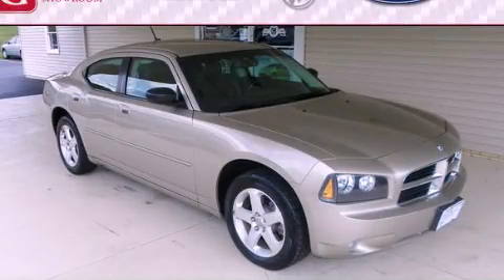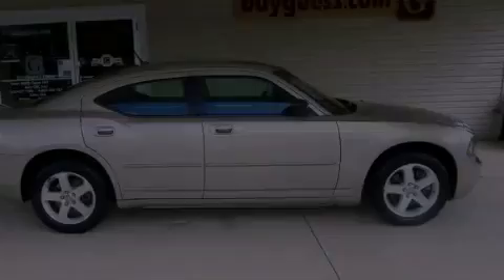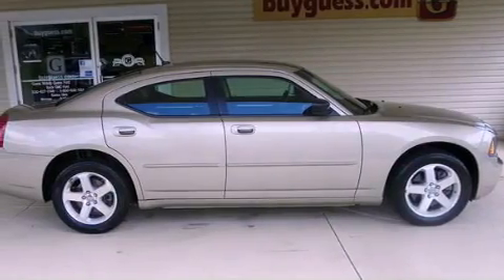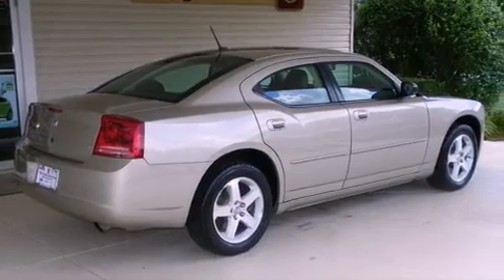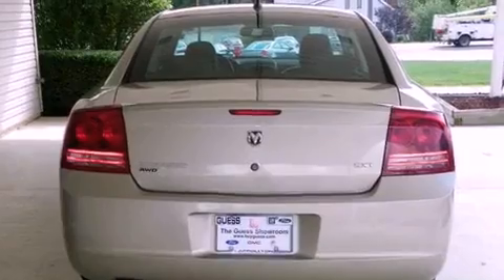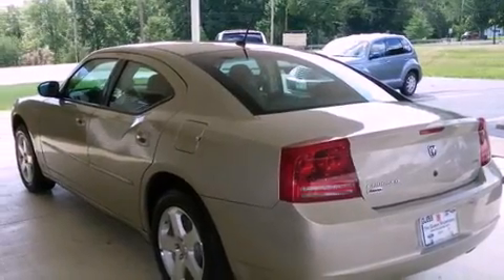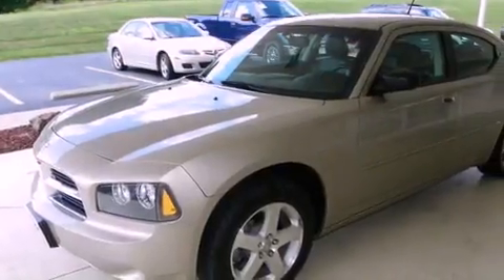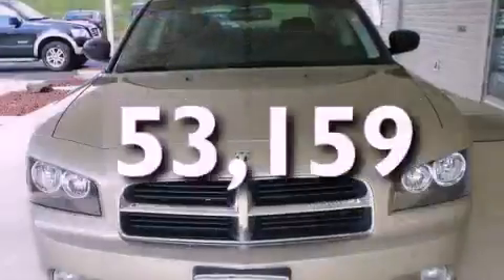2008 Dodge Charger Steubenville OH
Year : 2008

 Make : Dodge

 Model : Charger

 Engine : 3.5L 6-Cylinder

 Trans . : automatic

 Exterior : Light Sandstone Metallic

 Miles : 53,159

 457 Stevenville Rd

 Used 2008 Dodge Charger Carrollton OH